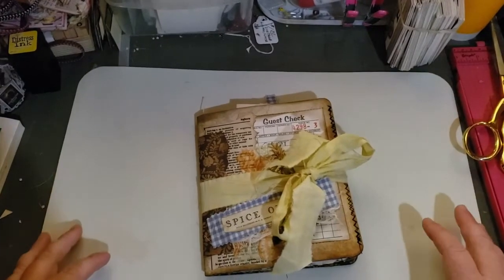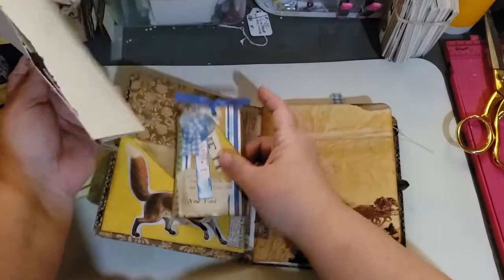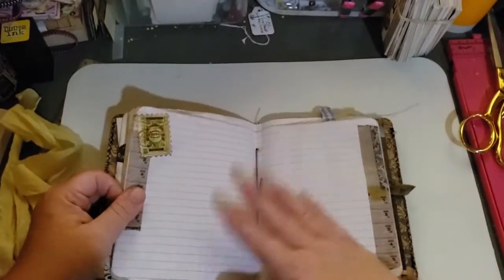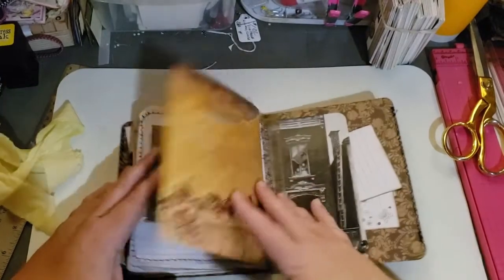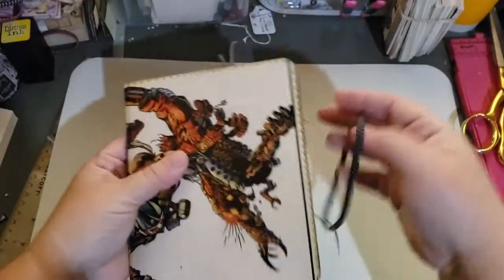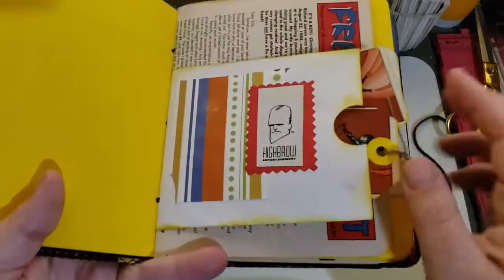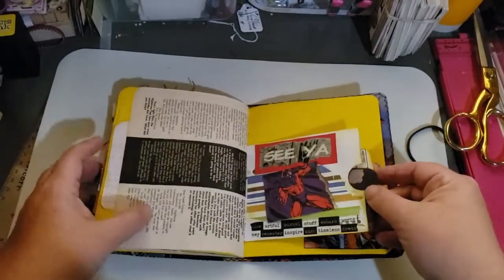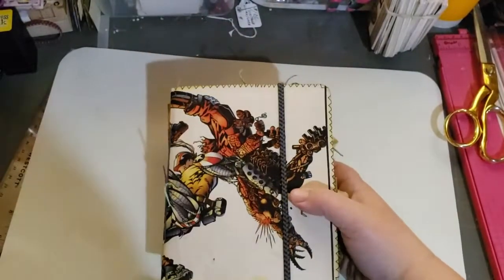(Sold) 2 Flip Throughs Junk Journal Starter Gift Journals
2 flip throughs of my starter junk journals or gift journals.
Comic Themed and Vintage Themed.

USA